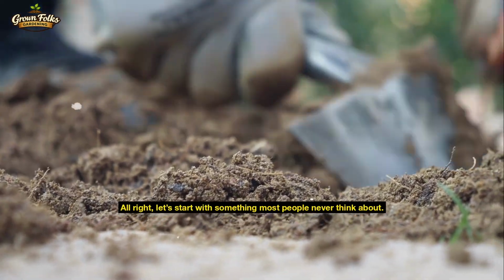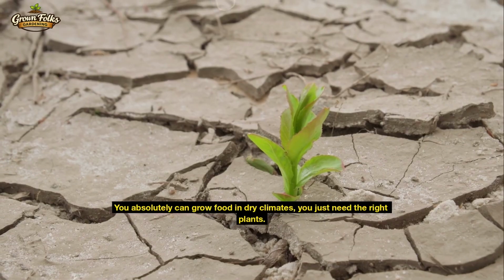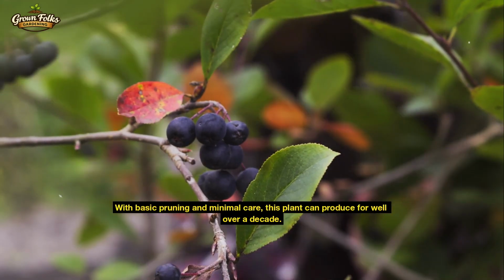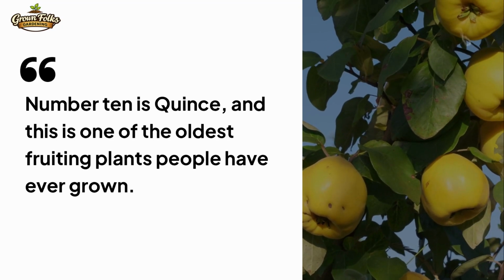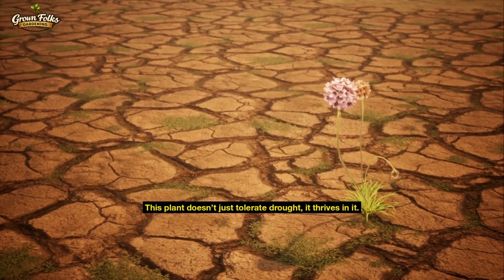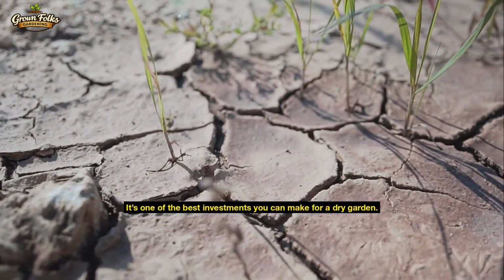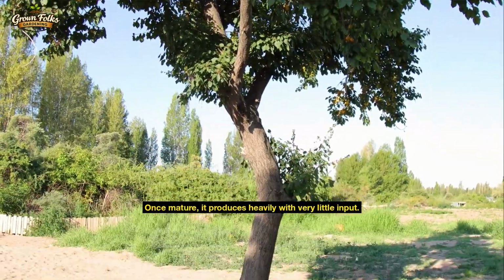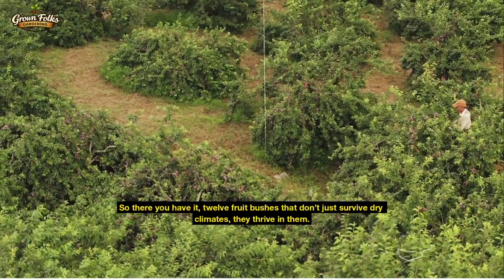12 Fruit Bushes That Survive Extreme Drought and Keep Producing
Most fruit bushes collapse when the rain stops.

They drop fruit, lose leaves, and slowly die in the heat.

What if twelve fruit bushes could survive brutal drought, handle dry alkaline soil, and keep feeding your family for decades?

This video breaks down twelve of the toughest fruit bushes for dry climates: plants that thrive in Central Texas, the American Southwest, high desert regions, and anywhere rainfall is unreliable and summer heat is relentless.

No constant irrigation.
No fragile plants.
Just drought-proof abundance that keeps going year after year.

This Channel is perfect for gardeners, homesteaders, and anyone wanting to grow or find natural remedies for everyday issues like cuts, bites, coughs, congestion, sore throats, skin irritation, aches, and seasonal discomfort, while learning smart safety tips and medication interaction cautions.

👍 LIKE if this changed how you see perennial crops
💬 COMMENT What other forgotten foods should we investigate next?

Keep growing smart and rediscover the vegetables that actually want to grow!